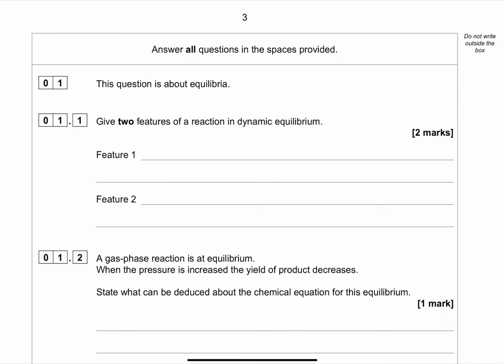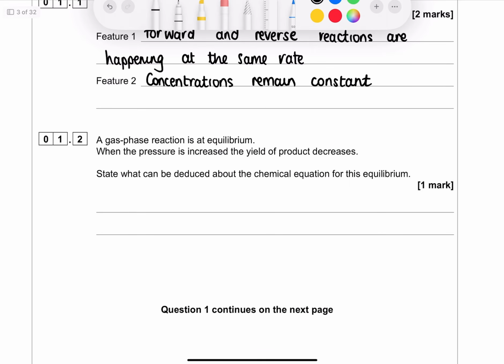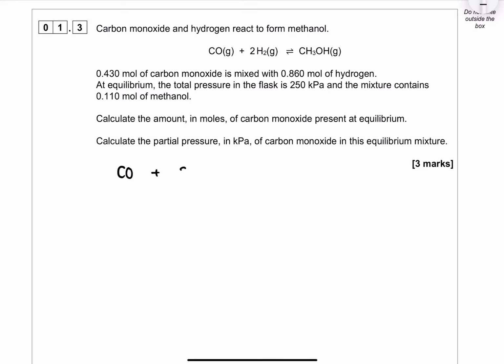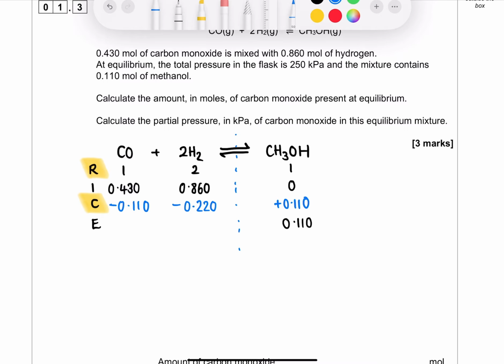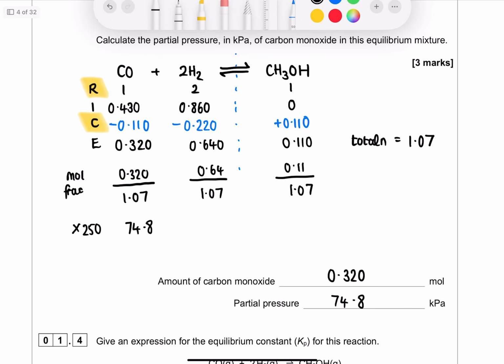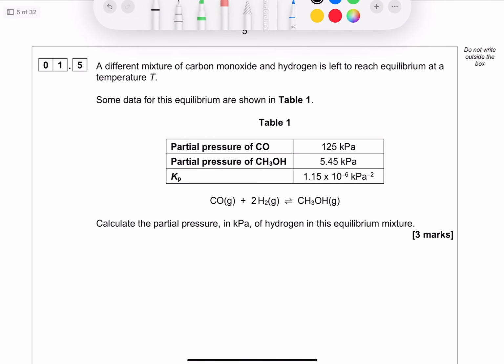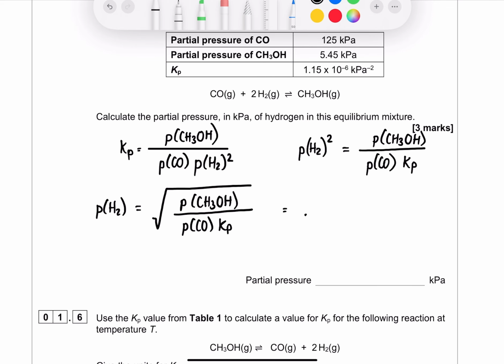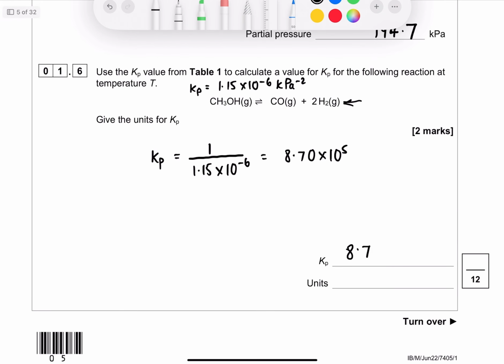2022 7405/1 Question 1